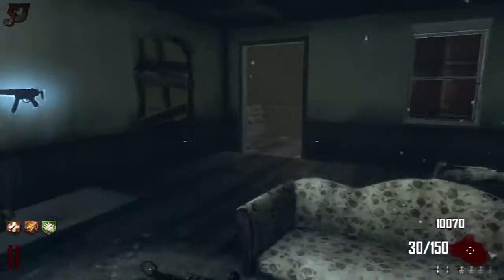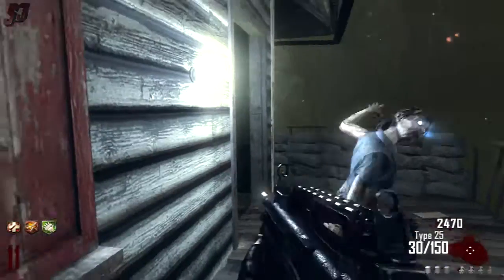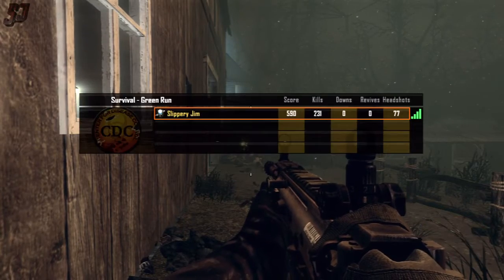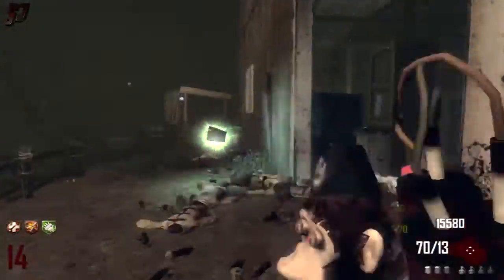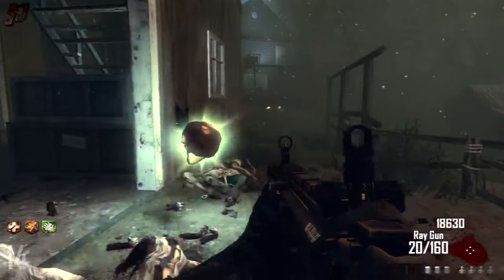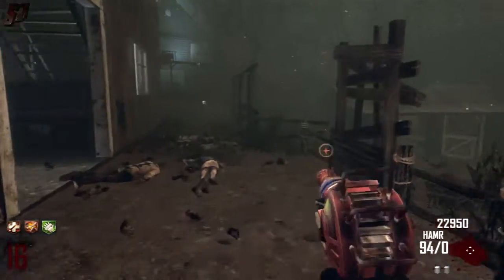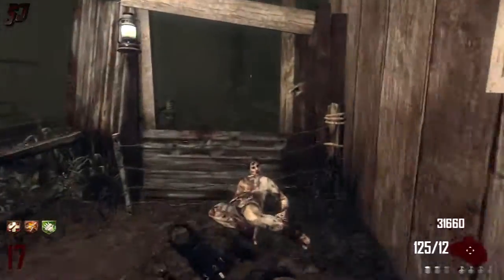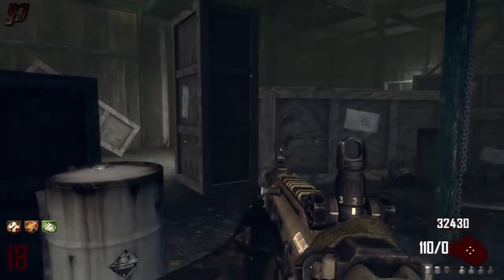High Round Strategy | Farm | Black Ops 2 Zombies | Part 2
This is a guide on how to get to high rounds on the Farm map in Black Ops 2 Zombies. I show you a complete game from round 1 to 30 or so and explain the best way to reach high rounds easily in the survival map Farm in Black Ops 2.